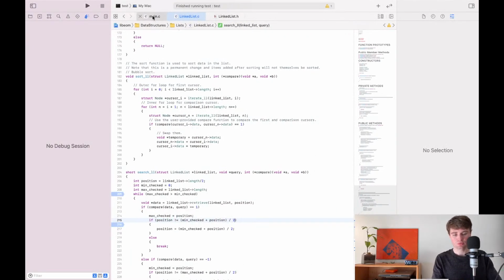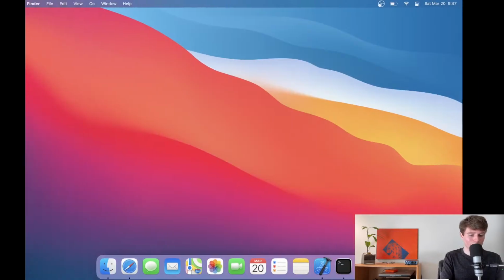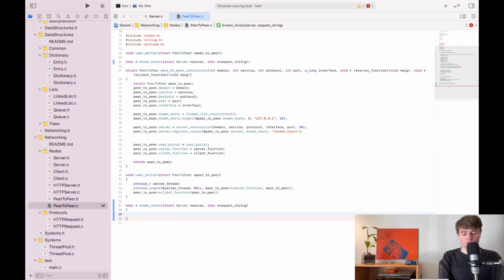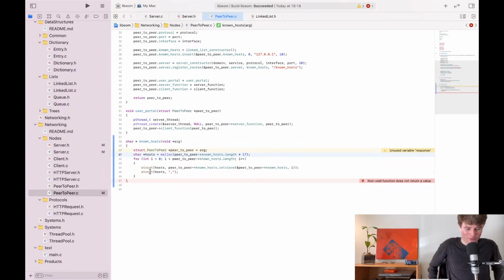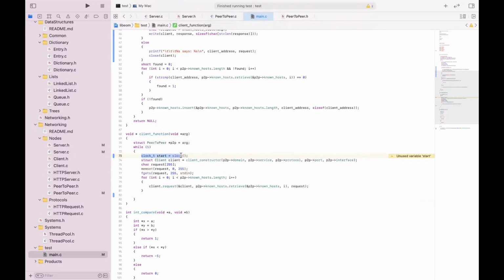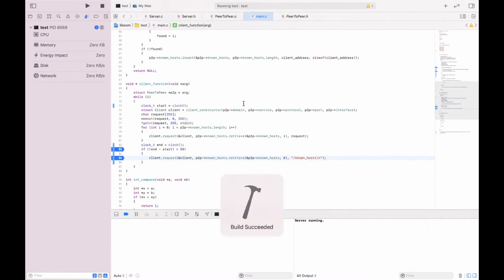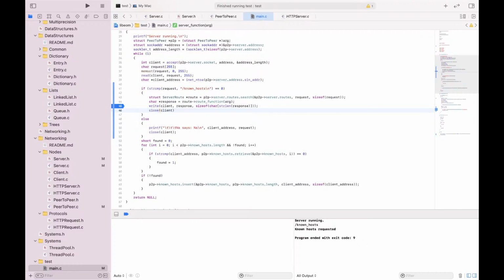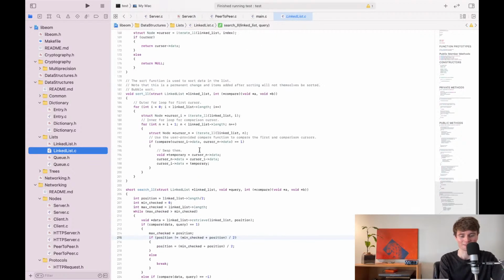Peer to Peer Network from Scratch: Sorting, Searching, and Sharing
In this week's live stream we will be giving nodes on a peer-to-peer network the ability to share addresses of other nodes with each other.

In the first segment of the stream, we will be reviewing user-submitted algorithms for searching and sorting a linked list in C.  Contestants will be examined on speed, efficiency, and style, and the winner's algorithm will be implemented into our open source library!

Once our algorithm has been selected, we will implement the storage of known addresses on a node in our peer to peer network.  With each node storing a list of hosts, we will be able to send chat messages to everyone on the network simultaneously!

To take things a step further, though, we will also implement a method for these nodes to share their lists with one another.  Here, we will begin designing the protocol for communication standards between nodes!